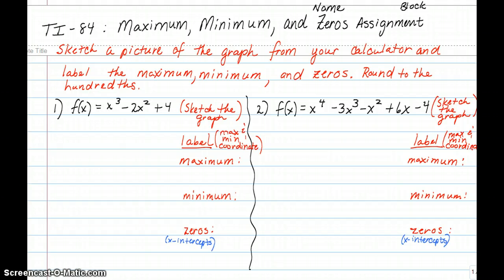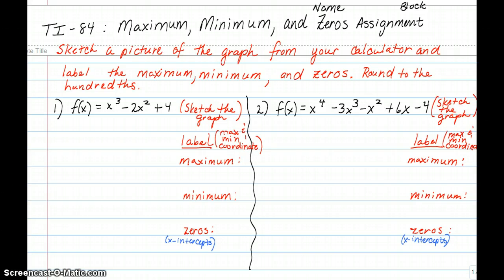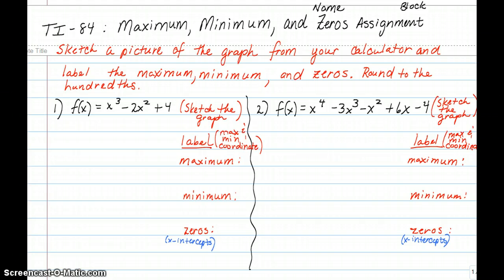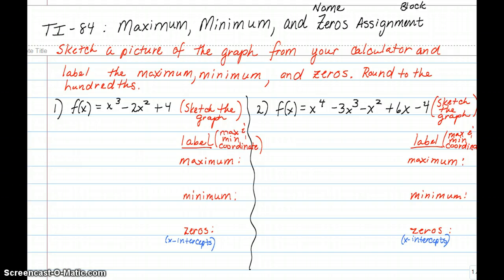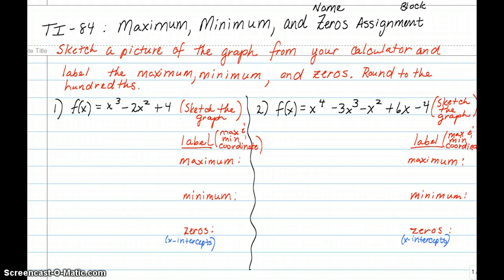TI-84 Graphing Calculator Assign: Maximum, Minimum, & Zeroes